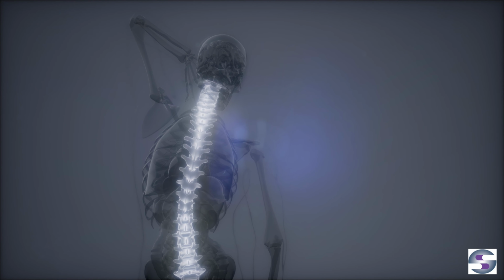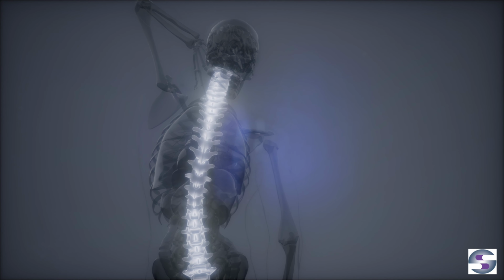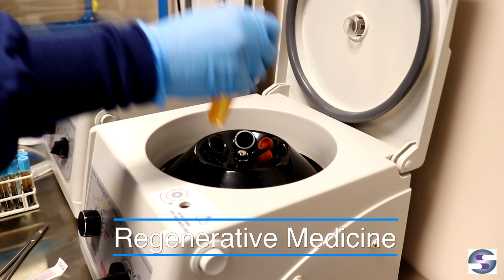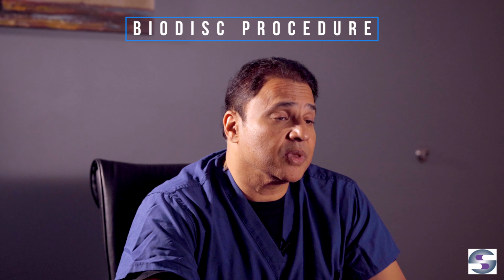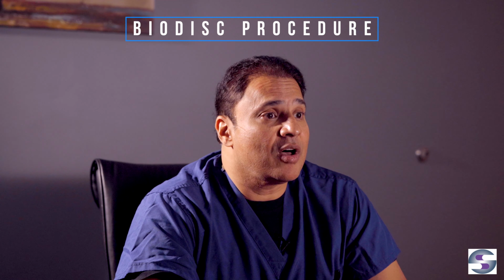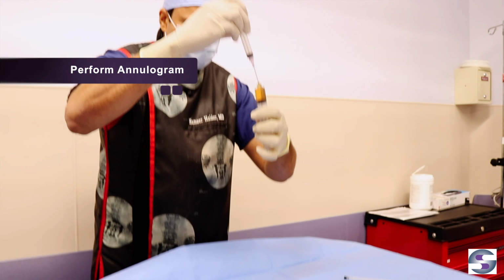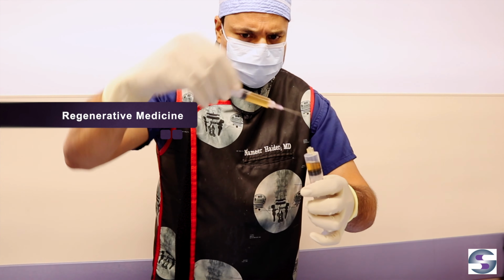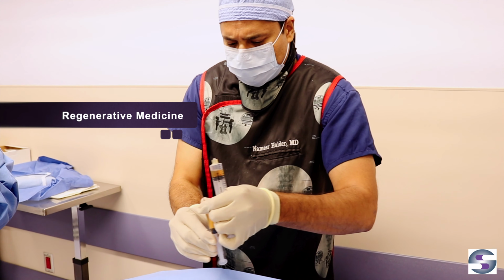OMNI Interview with Dr Haider about Biodisc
Director of Interventional Pain Management & Regenerative Medicine, Dr. Nameer Haider M.D. talks about his approach to treating Spinal Disc Disease, a procedure called the BIODISC procedure.

Dr. Haider has practiced medicine for over 20 years and currently practices out of Utica, NY where he is the C.E.O. of Omni Pain & Precision Medicine & of the OMNI Surgery Center.